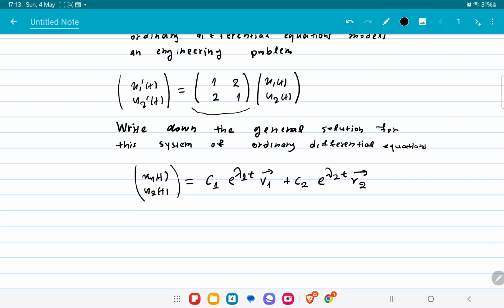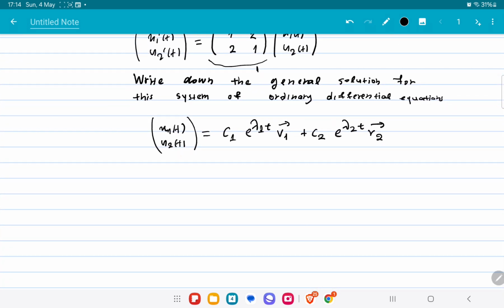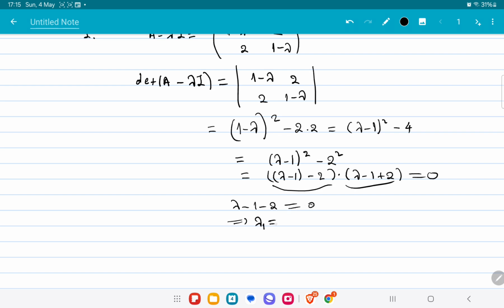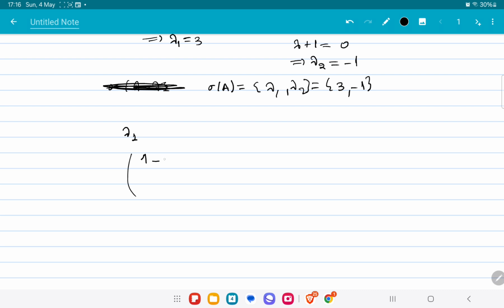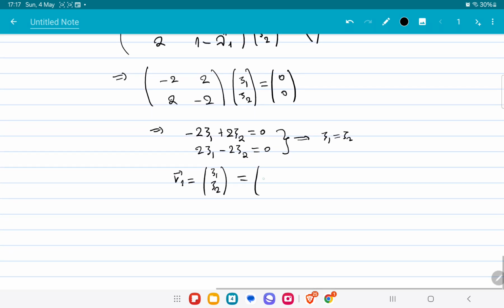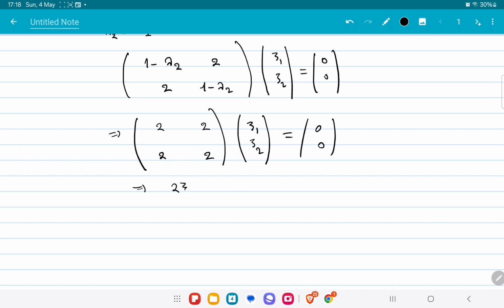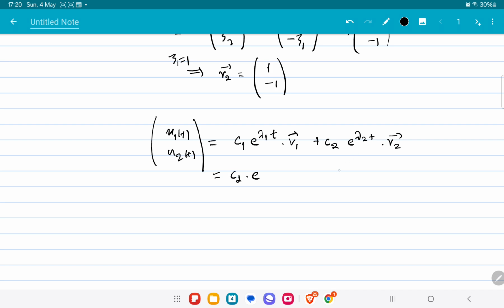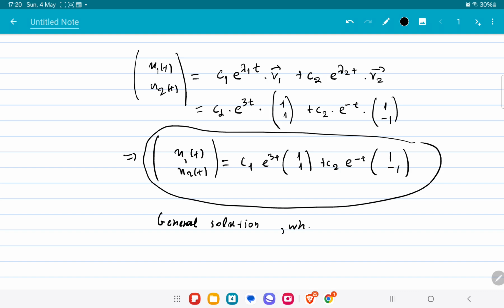T7 Solution of 1st order system of odes.